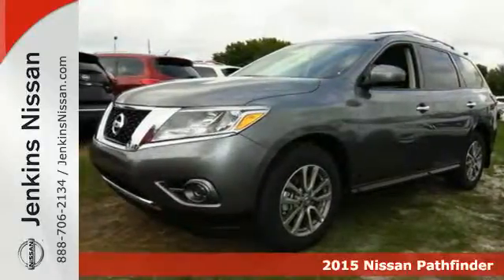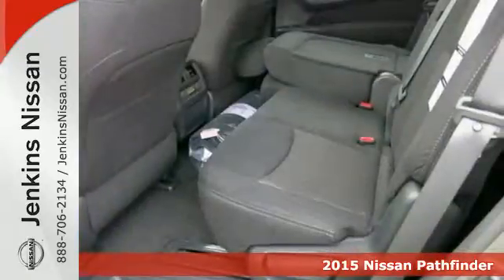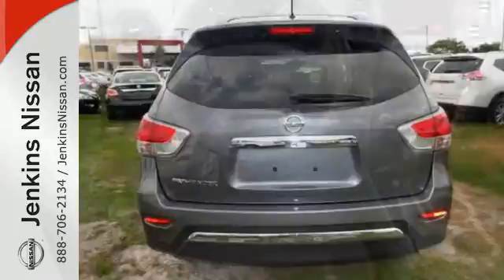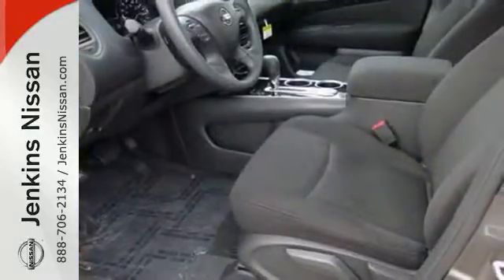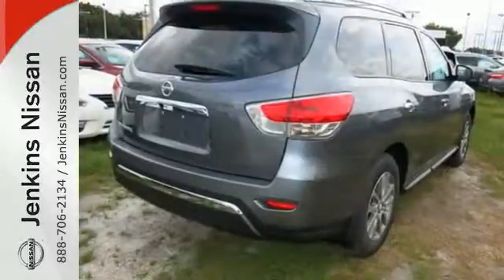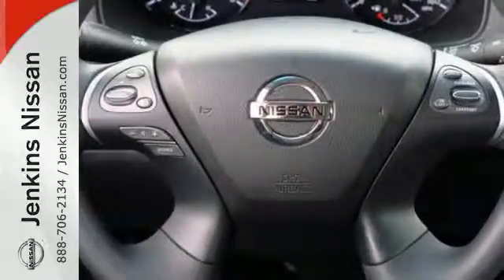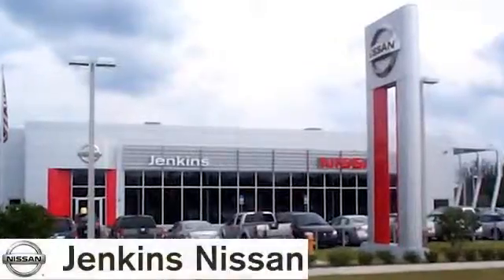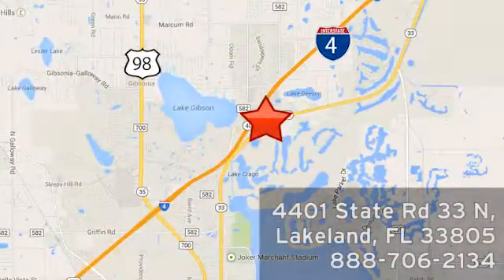2015 Nissan Pathfinder Lakeland FL Tampa, FL 15P537 - SOLD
Year: 2015
Make: Nissan
Model: Pathfinder
Trim: 2WD 4dr S
Engine: 3.5 L V6 Cyl.
Color: Gun Metallic
Stock #: 15P537
VIN: 5N1AR2MN9FC719097

Address:
401 State Rd 33 N